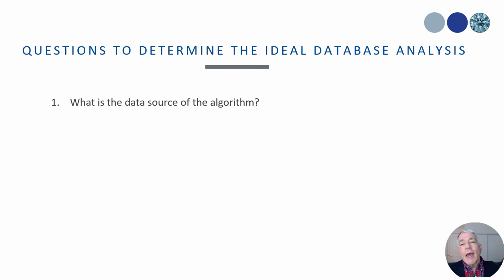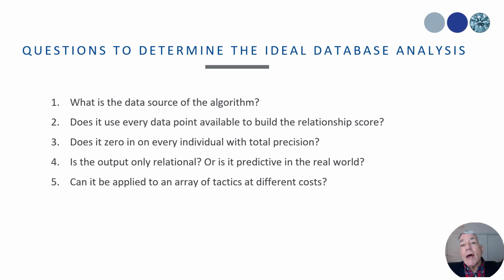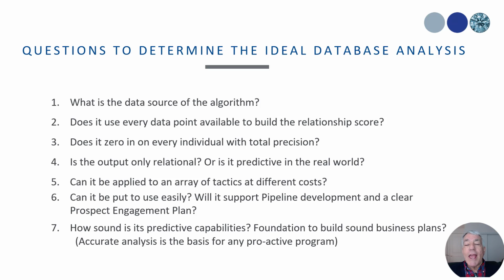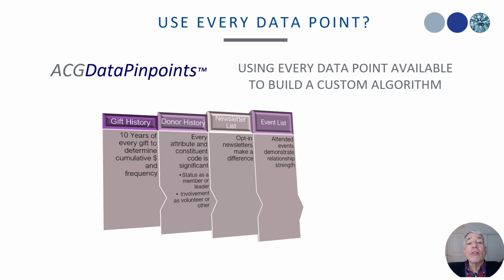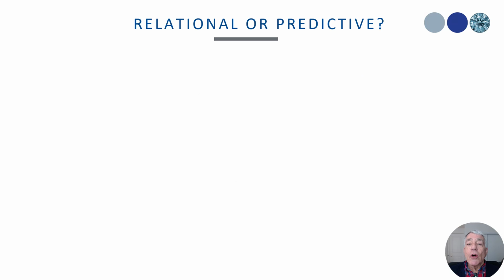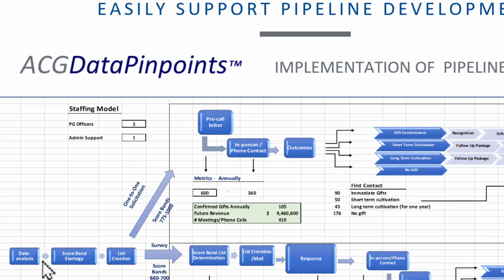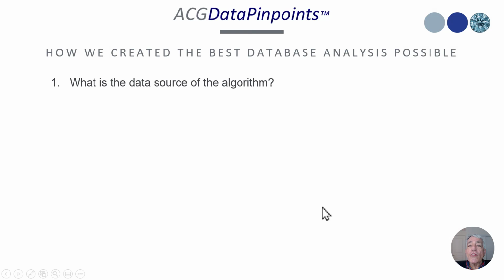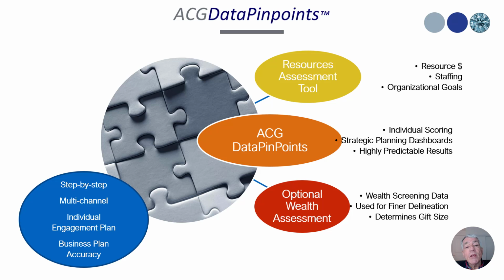Building the Best Engagement Plan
This video will show you how we build the best Planned Giving Engagement blueprint from a custom data analysis. You see the extraordinary tools that come with each analysis that allow you to easily put the results to work immediately to:
- take strategic control of your planned giving program
- know who, how and when to interact with each donor and prospect
- realistically benchmark revenues for the next 5 to 10 years according to your resources and goals.